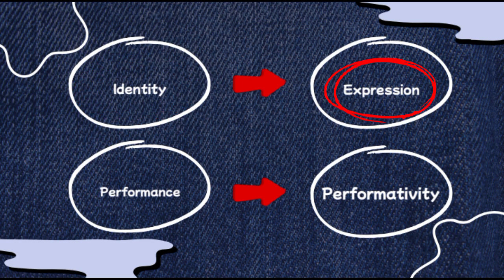GR2 PERFORMANCE & PERFORMATIVITY